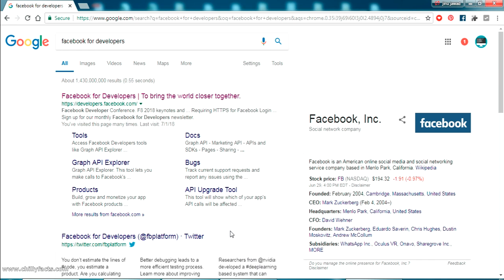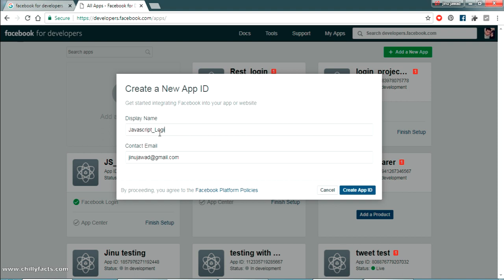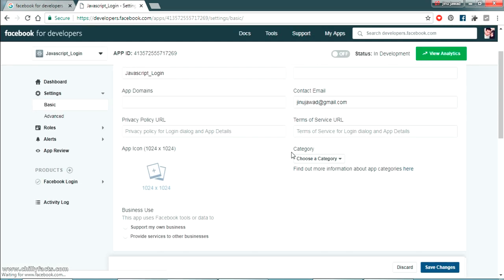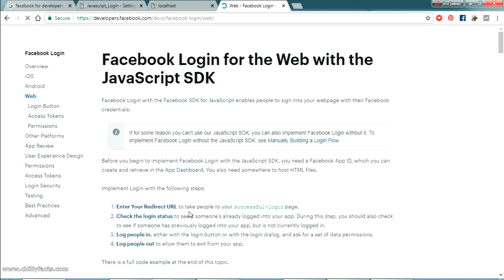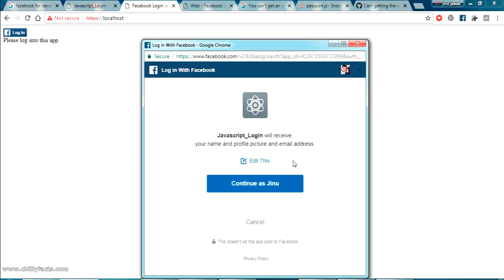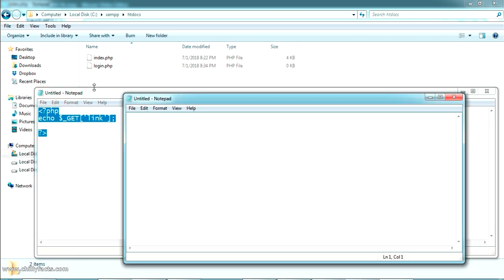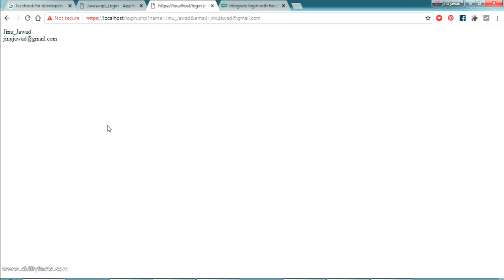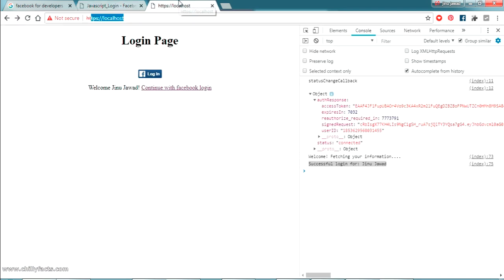Integrate Login with Facebook using Javascript